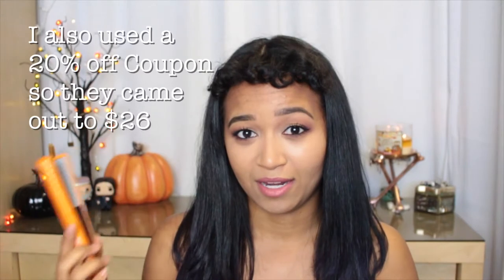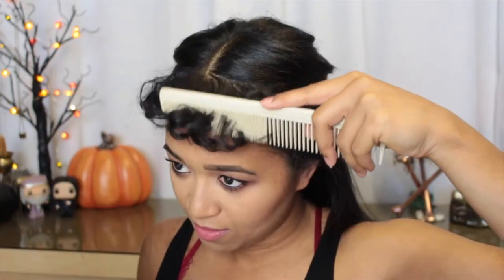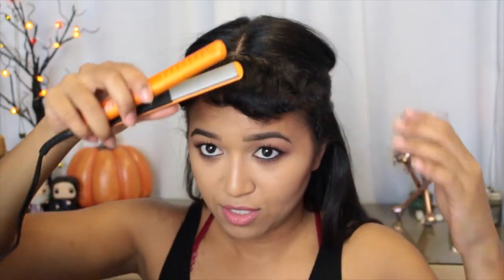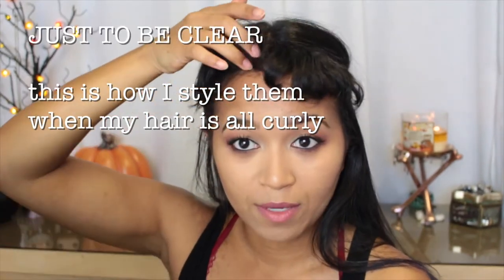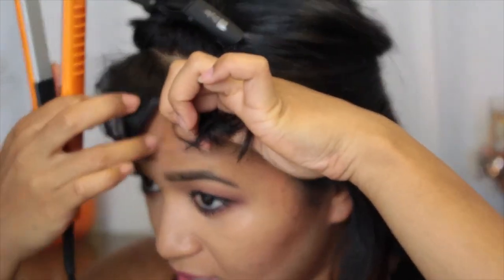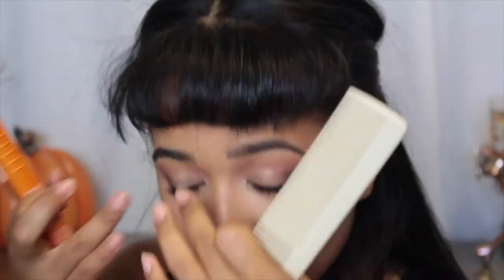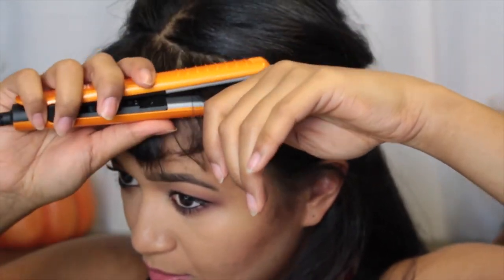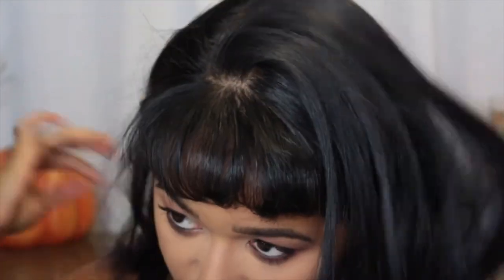How To Style Short Bangs: Curly & Straight // Krysler R.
Hey friends! So today's video is all about my hair and how I've been styling it. It's only been a month but I'm really proud to say that I've mastered how to style my short bangs. I've been flip-flopping between wearing my hair curly ahd straight and it's been a lot of fun. When I have curly hair I prefer to have my bangs not so pin straight to give them a "natural" look. But you'll see that it's anything but natural. I hope this helps you out if you're contelmplating whether or not to cut yours.
💜 Krysler

Product I mentioned: Bed Head Groupie 1/2" straghtener

__HELPFUL VIDEOS__

c a m e r a  || canon 700d